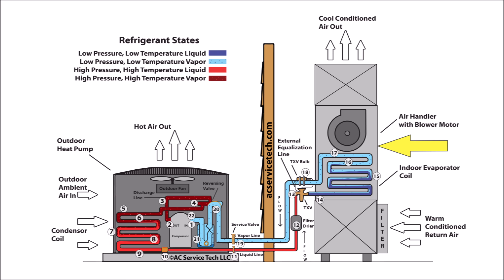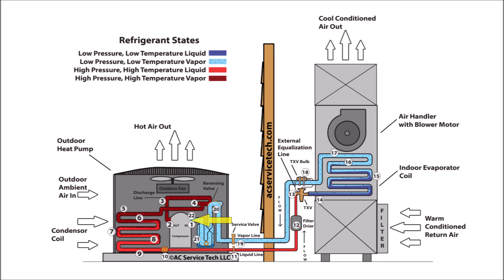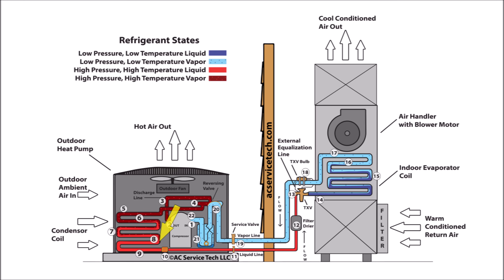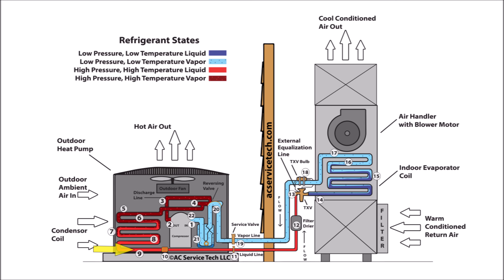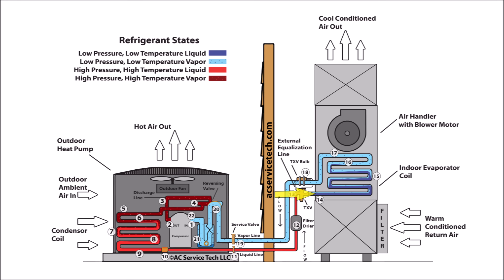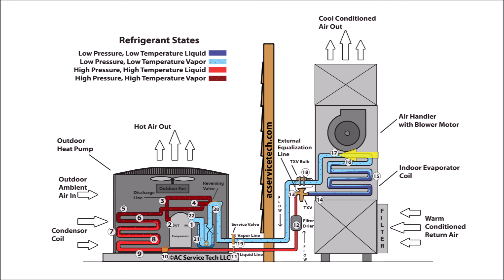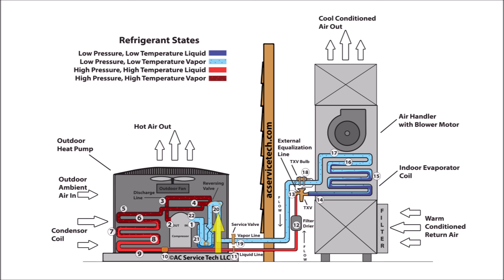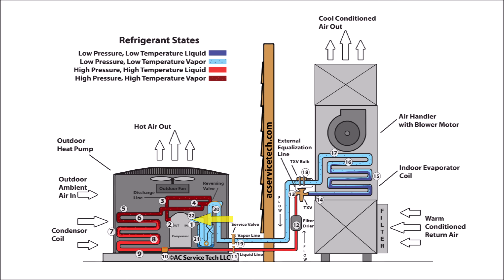Refrigeration Cycle of a Heat Pump in Cooling Mode!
I Show the 22 STEPS of the Refrigeration Cycle for a Heat Pump Operating in an Air Conditioning Mode. This includes Superheat, Subcooling, the Saturated States, Liquid State, Vapor State, and exactly what happens through each Step. Supervision is needed by a licensed HVACR Tech while performing tasks as Experience and Apprenticeship garners Wisdom and Safety.